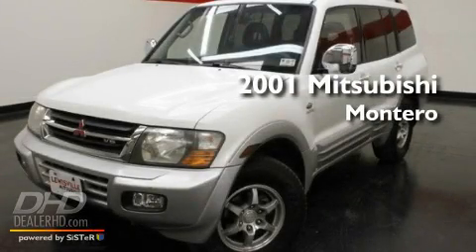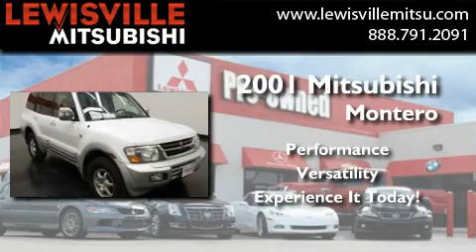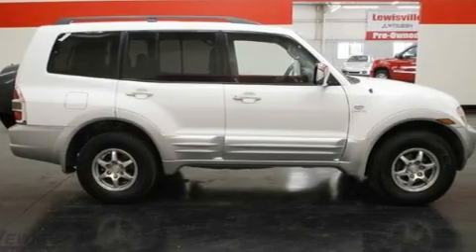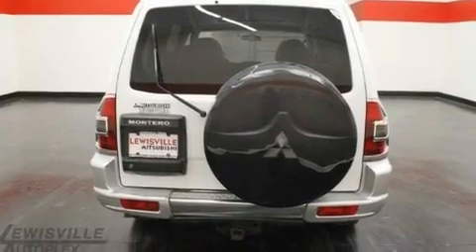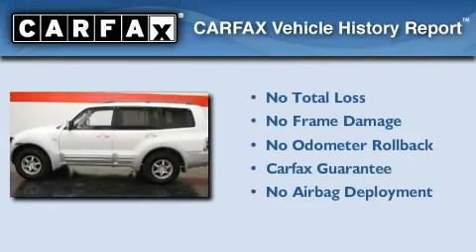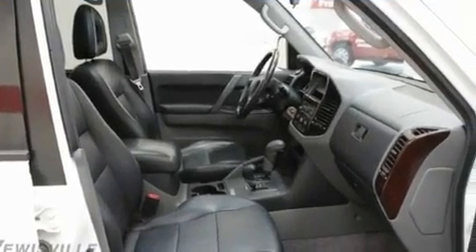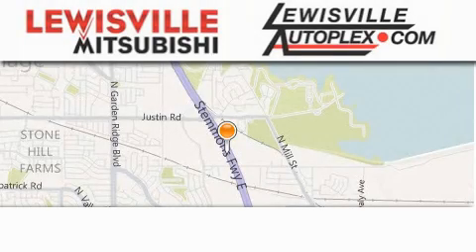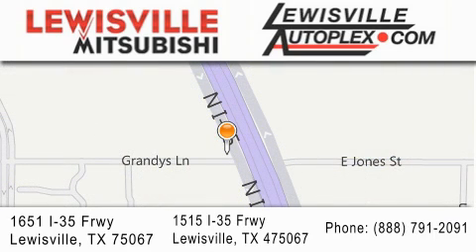2001 Mitsubishi Montero Plano TX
Year : 2001
 Make : Mitsubishi
 Model : Montero
 Engine : 3.5L
 Trans . : Automatic
 Exterior : Summit White
 Miles : 135,375
 Interior : Charcoal
 Stock : M32781B

 Preowned 2001 Mitsubishi Montero  TX